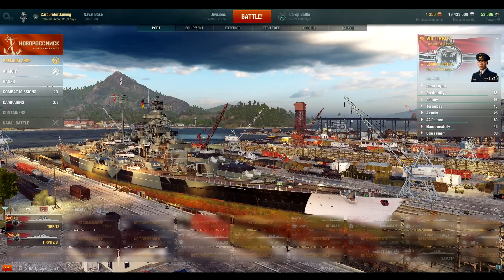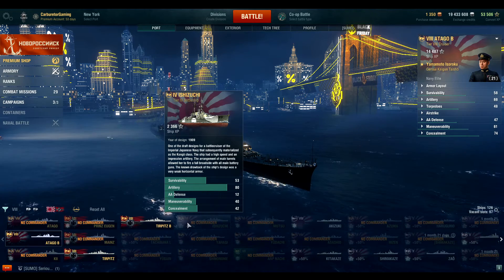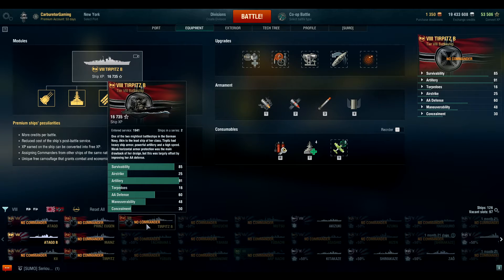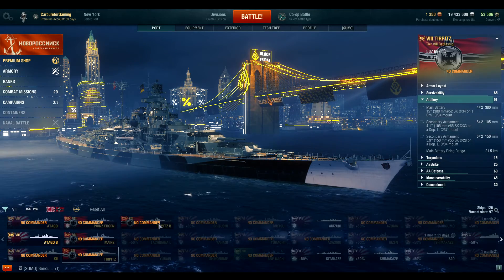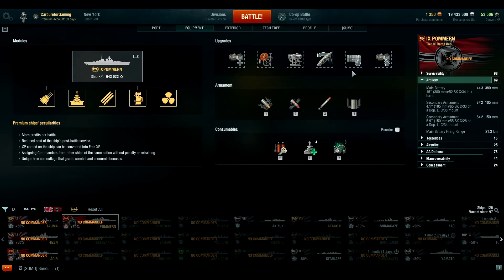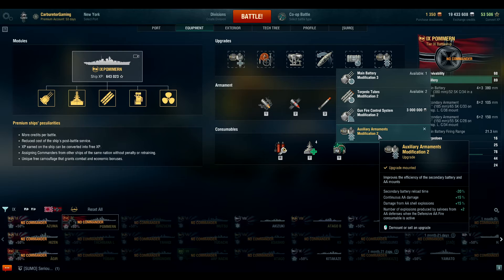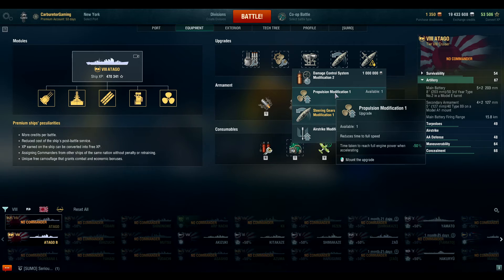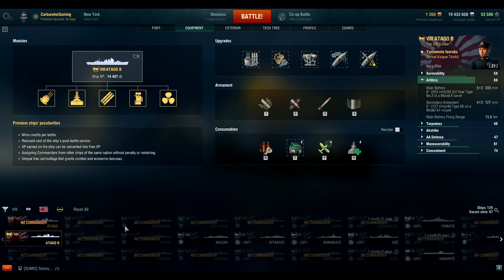DUPLICATE Premium Ships, What To Do Shipviews with Carburetor Gaming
I recently got 2 duplicate ships, the Atago B and the Tirpitz B, why should I keep them? Come along as I explain some possibilities that you may not have considered.